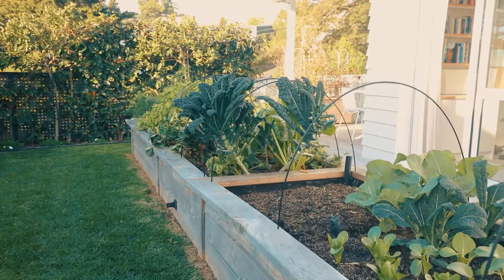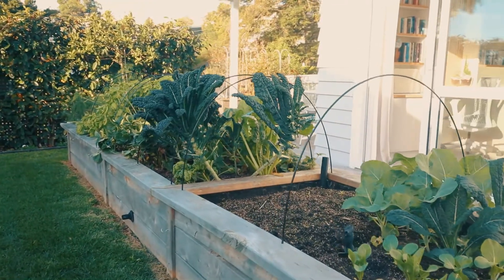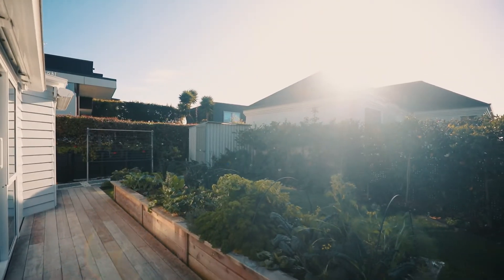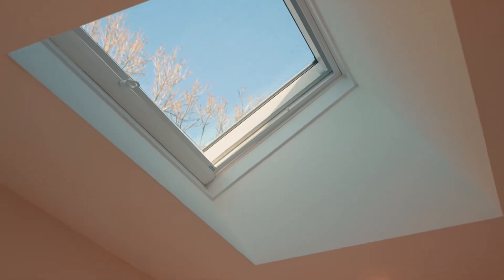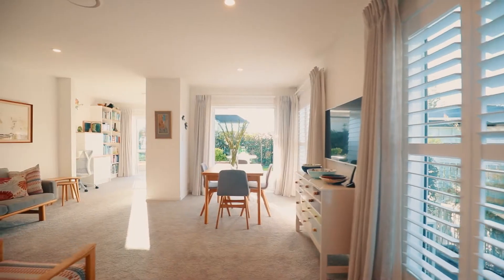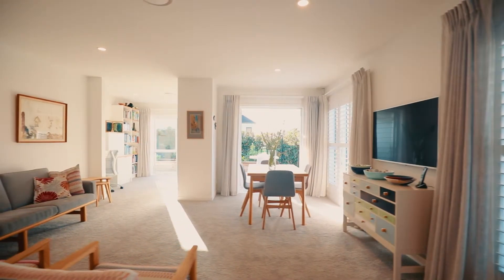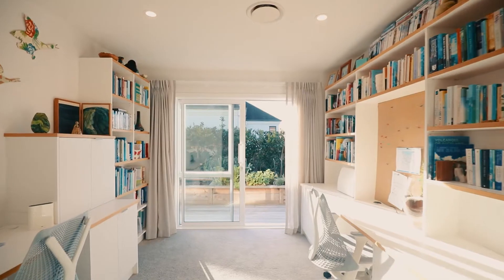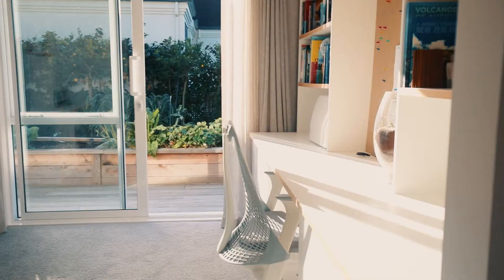46 Rutherford Terrace, Meadowbanks - John Lantz